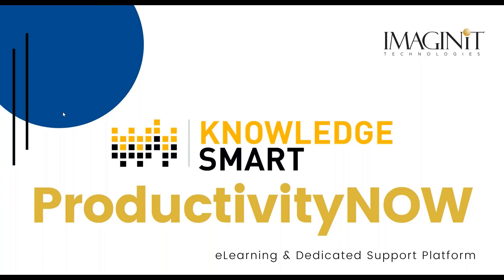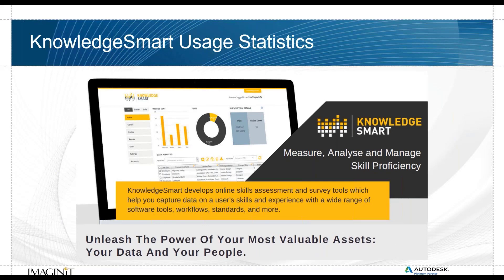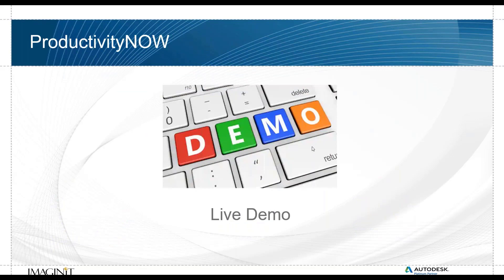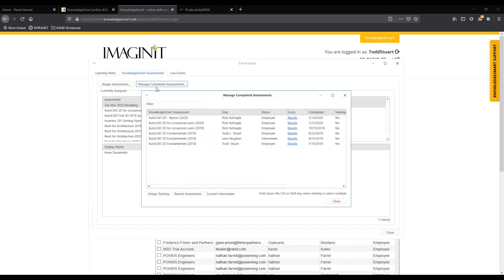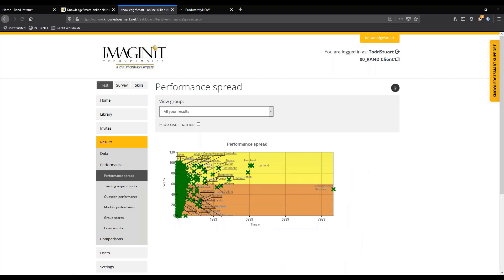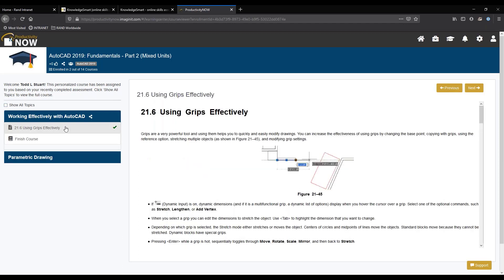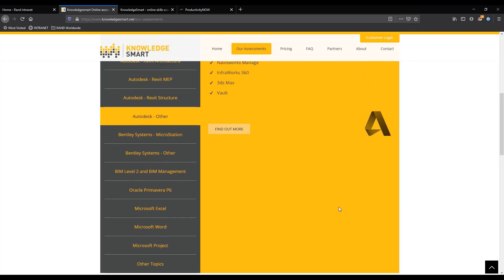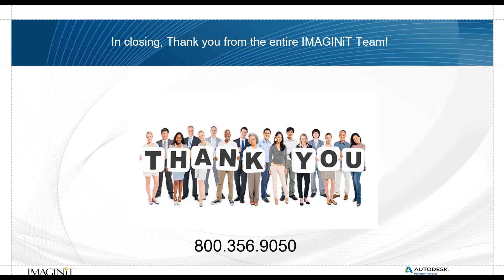KnowledgeSmart Assessments and eLearning in ProductivityNOW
The most effective and efficient way to train your team is by utilizing knowledge assessment tests and building prescribed learning paths for each of your user. With ProductivityNOW, you can do just that. Learn how KnowledgeSmart Assessments lets you assign tests to your teams and evaluate the results, see how to use that information to create custom learning paths, and ensure you're finding and filling your knowledge gaps.